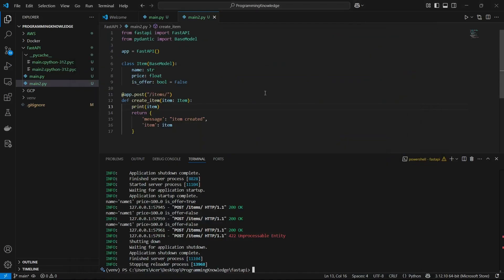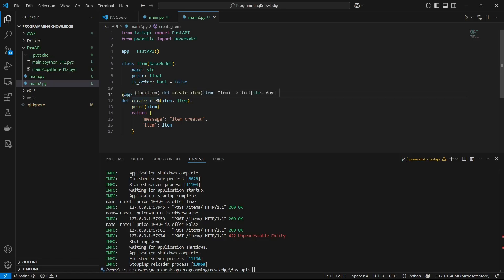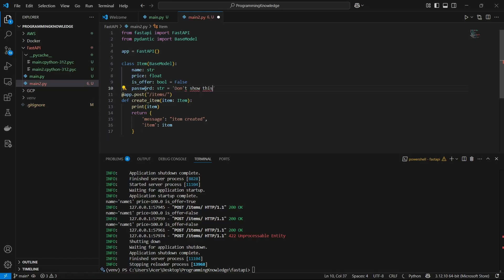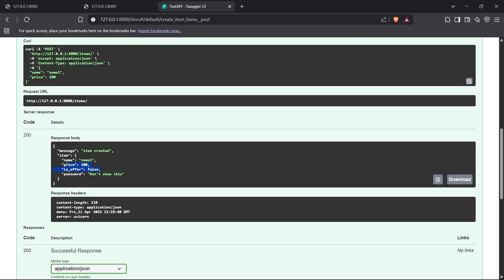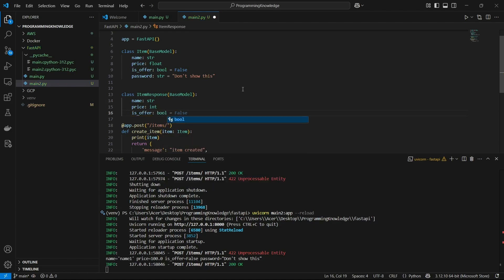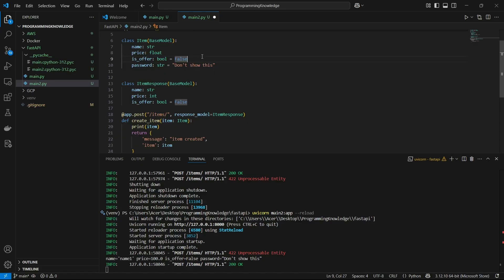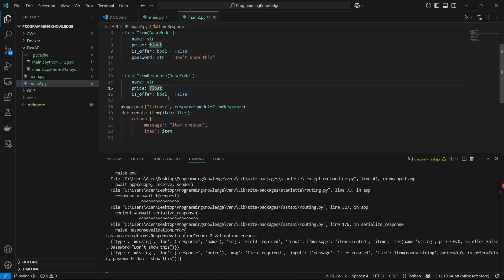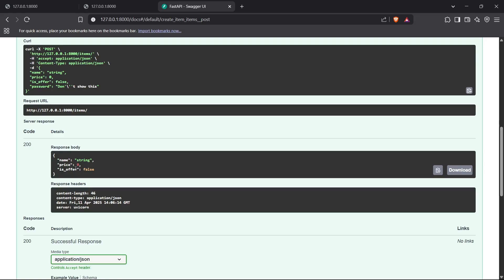How to cleanup responses using Response Model in FastAPI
In this tutorial, you will learn how to clean up and structure your API responses efficiently using Response Models in FastAPI. FastAPI provides a powerful way to structure responses and ensure that your API sends back clean, well-formed, and standardized data. Using Pydantic models as Response Models is a great way to define and manage the data returned by your API endpoints.

🔧 What You’ll Learn:
✅ How to use Pydantic models as Response Models in FastAPI
✅ How to clean up response data and remove unnecessary fields from the response
✅ Standardizing the response structure for consistent output across your API
✅ How to handle optional and required fields in the response model
✅ How to use FastAPI’s response_model to control the shape of your API responses
✅ Creating nested Pydantic models for complex responses
✅ Optimizing performance by cleaning and structuring large response payloads
✅ How to integrate custom response models to fit your application’s needs
✅ Validating and filtering out sensitive data from responses
✅ Handling error responses in a consistent format with response models
✅ Using Response Models for pagination and handling large datasets efficiently

💡 Why You Should Learn This:
FastAPI's response models help you ensure that the data returned by your API is well-structured, secure, and easy to consume by clients. By cleaning up your responses and using Pydantic’s validation features, you can ensure data integrity, improve API performance, and make your API responses more predictable and consistent. This is especially helpful in large-scale applications where maintaining a consistent response structure is critical for frontend developers and API consumers.

🌱 Who Should Watch:

Python developers who want to master FastAPI’s response handling

Developers looking to standardize API responses for cleaner output

Those who want to learn best practices for data validation and API response structures in FastAPI

API developers who want to optimize their API for scalability and performance

FastAPI users building complex APIs that require clean and structured responses

⚙️ Prerequisites:

Basic knowledge of FastAPI and Python

Familiarity with Pydantic models and JSON data

Understanding of how HTTP responses work in web development